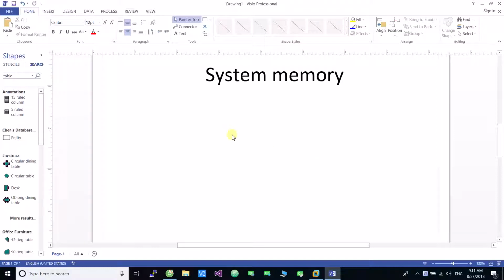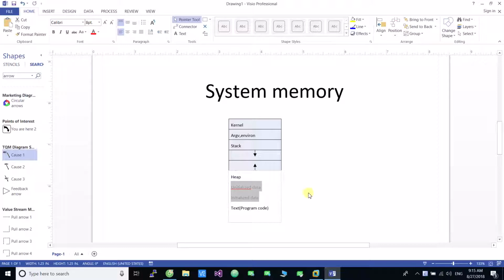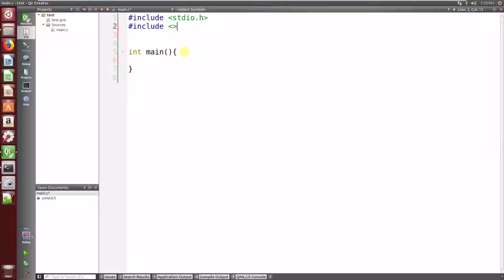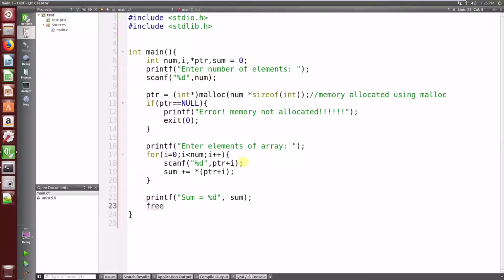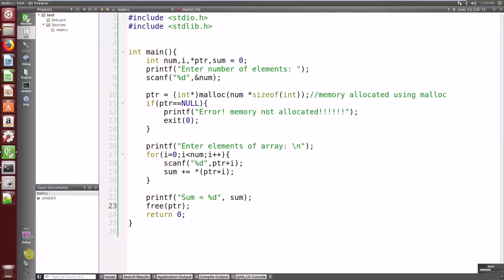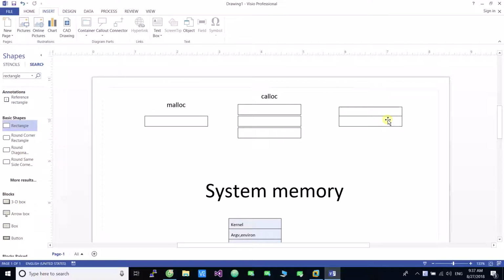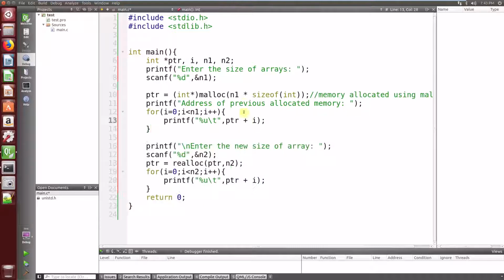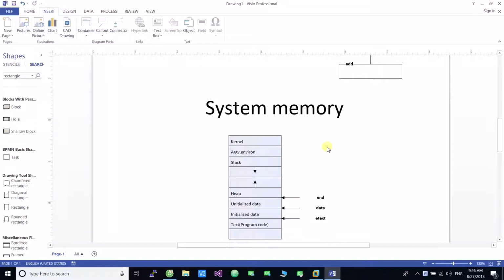2. System memory